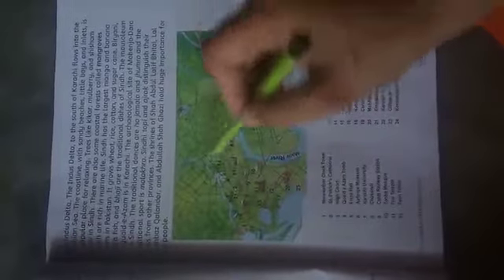Class 4 Social studies 21 july